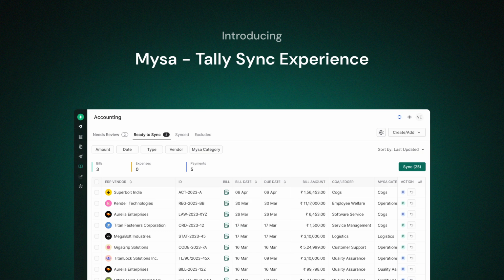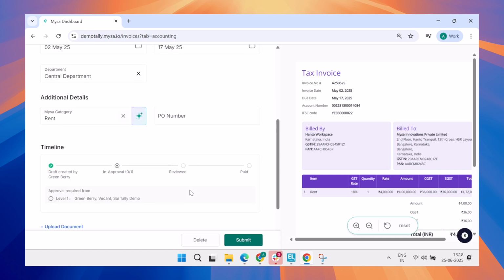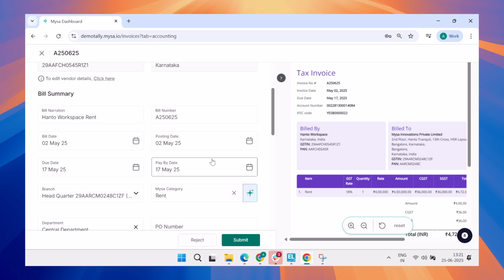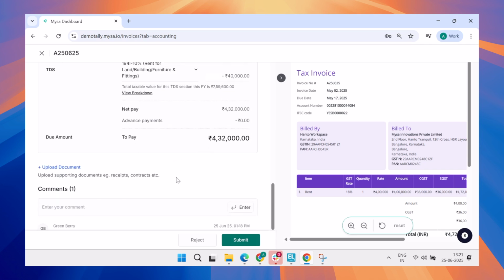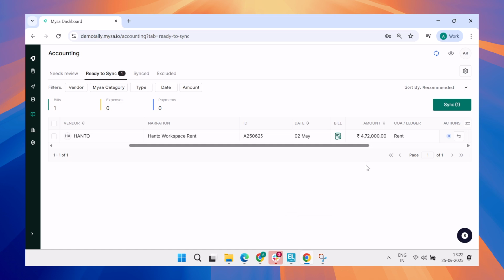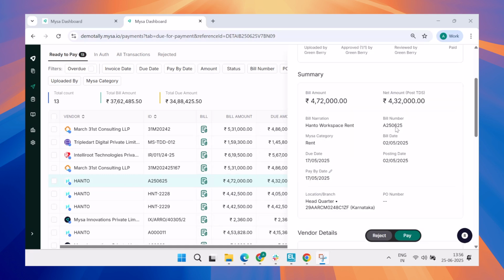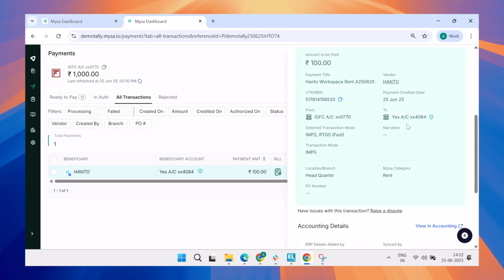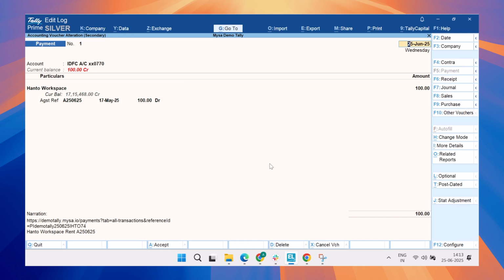Mysa x Tally Sync Experience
A quick walkthrough of the end-to-end payable process in Mysa - Uploading an invoice, reviewing it, syncing with Tally, making a payment, and syncing the payment. Experience how seamless the sync is and how bill and payment reconciliation happens automatically.